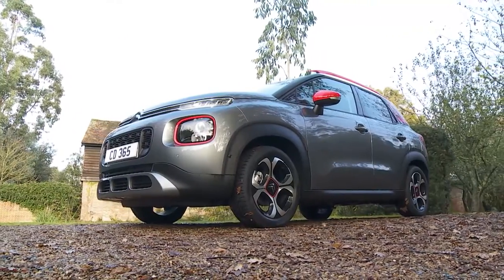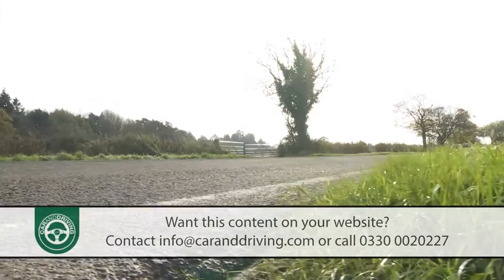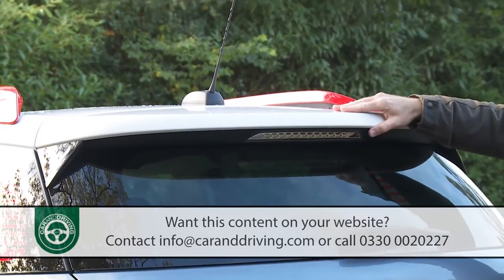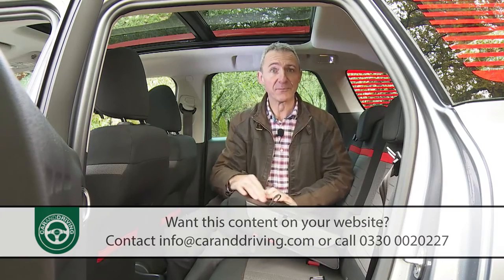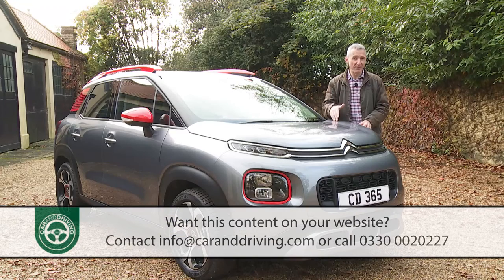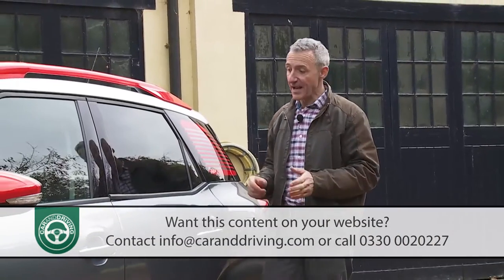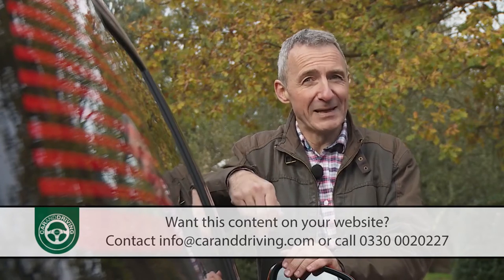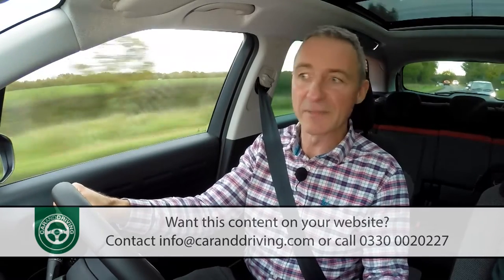CITROEN C3 AIRCROSS 2017 FULL REVIEW - CAR AND DRIVING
Almost every mainstream brand you can think of is piling into the small SUV market, but most are doing so with cars designed for that segment from scratch. So what should we make of this contender, the C3 Aircross? Citroen says this model was indeed designed for the SUV market from scratch, pointing to the fact that this Aircross variant's introduction was planned for as part of the fundamental development of the third generation C3 supermini it's based upon. Whatever.
Certainly, the look is unique, though surprisingly, it doesn't feature the 'Airbump' side panels used on the ordinary C3. Roof rails, unique wheels and extra scope for personalisation should do just enough to please potential buyers. Plus there's a smattering of off road-orientated technology too.